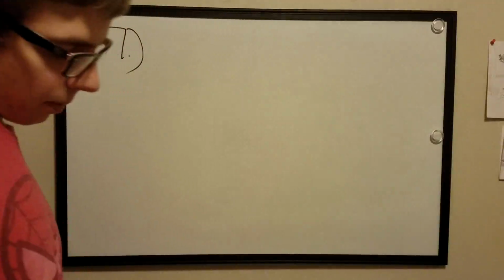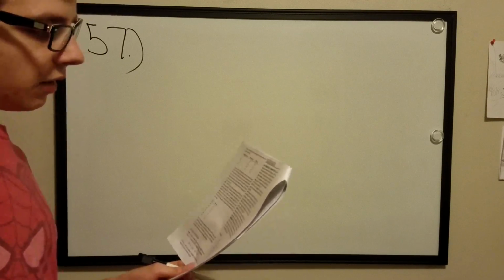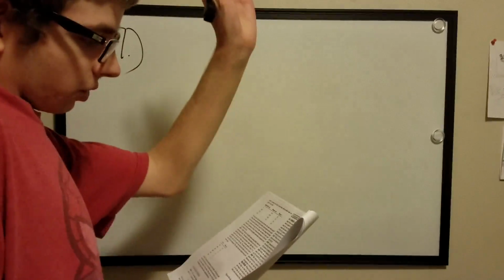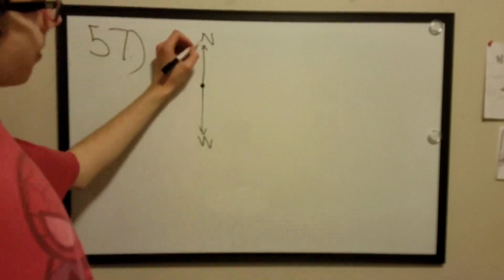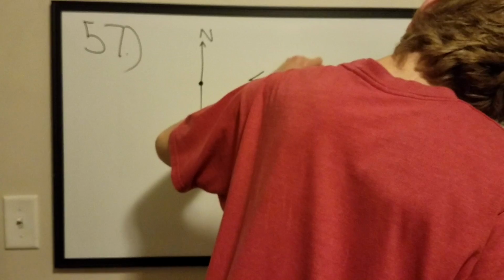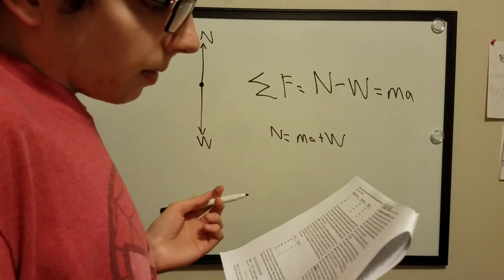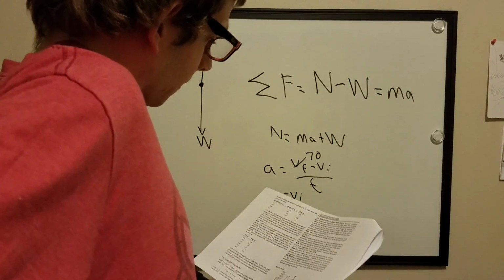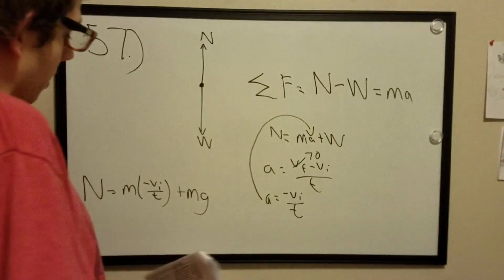Ch 4 Problem 57